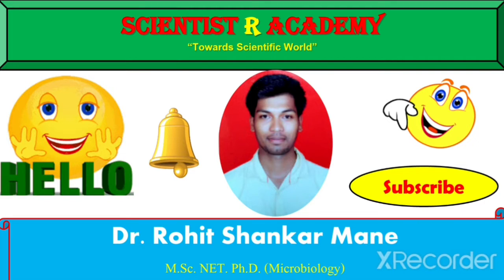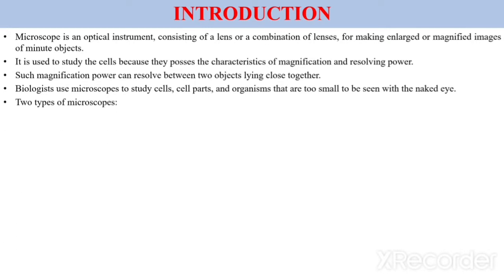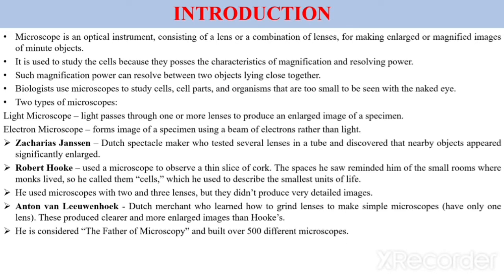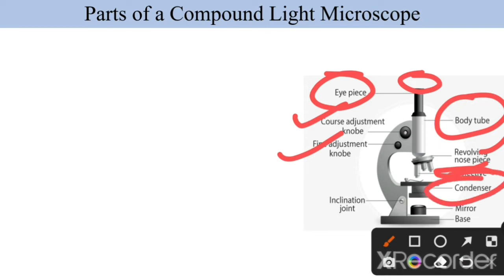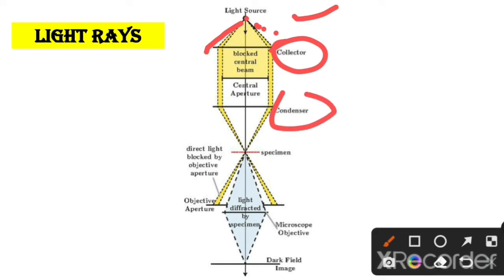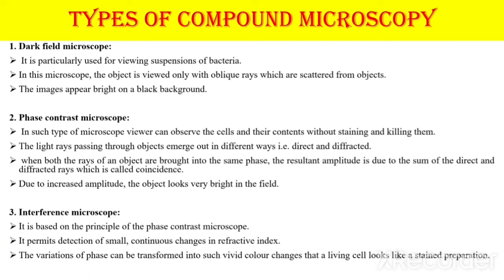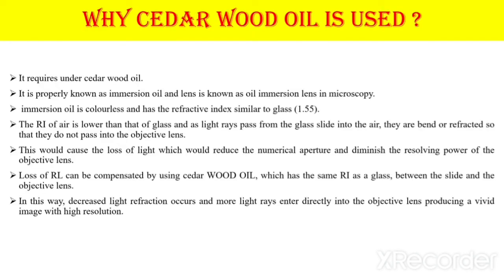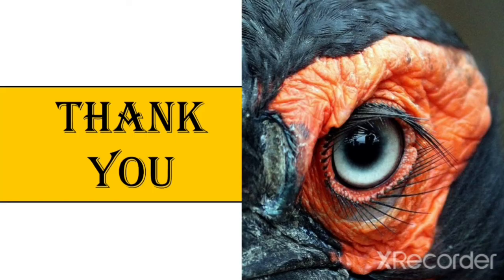CUET-PG Life Science Lectures|Compound Microscope|RohitMane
A compound microscope is defined as
A microscope with a high resolution and uses two sets of lenses providing a 2-dimensional image of the sample.
The term compound refers to the usage of more than one lens in the microscope. Also, the compound microscope is one of the types of optical microscopes. The other type of optical microscope is a simple microscope. The difference between simple and compound microscope is that a simple microscope uses only one lens while the compound microscope uses more than one lens.
It is said that the invention of the compound microscope was done by the Dutch spectacle-maker Zacharias Janssen in early 1590. However, there are no records that support that Zacharias Janssen used this microscope.

Working Principle of Compound Microscope

A compound microscope is considered to be one of the standard microscopes that can be used for general purposes. The arrangement of the lens is such that it magnifies the objects from the complex system.
There are two types of lenses that are used in the compound microscope:

The objective lens is placed close to the object that needs to be examined.

The eyepiece allows the image to be viewed. The eyepiece is also known as the ocular lens.

The light is made to pass through the thin transparent object. A magnified image of the object is obtained by the objective lens. This image is known as the real image. The eyepiece or the ocular lens then magnifies the real image more and is viewed as the virtual image. The compound microscope is also known as the bright-field microscope because the light passes directly through the light source to the eye through the two lenses. This mechanism makes the field of vision brightly illuminated.

Parts of Compound Microscope

The compound microscope is mainly used for studying the structural details of cell, tissue, or sections of organs. The parts of a compound microscope can be classified into two:

Non-optical parts

Optical parts

Non-optical parts

Base

The base is also known as the foot which is either U or horseshoe-shaped. It is a metallic structure that supports the entire microscope.

Pillar

The connection between the base and the arm are possible through the pillar.

Arm

The arm is also known as the limb which is a metallic handle forming the connection between the arm to the inclined joint. The stage and the body tube is supported by the arm.

Inclination Joint

If the observation has to be done in a sitting position, then the microscope can be tilted using the inclination joint.

Stage

It is the metallic platform that is fitted to the lower part of the arm with a hole in the center. The microscopic slides are placed on the stage either by using side clips or by mechanical stage clips.

Body Tube

The main purpose of the body tube is to hold the objective and ocular lenses at the two ends. The end where the ocular lens is present is known as the head while the end where the objective lens is placed is known as the nose piece. For the passage of light rays through the body tube, there is a pathway.

Draw Tube

The upper end of the body tube has a small fixed tube which is known as the drawtube. The main function of the drawtube is to hold the ocular lens.

To bring the object under focus, the rack and pinion are either attached to the body tube or the stage.

Adjustment Screws

These are two pairs of adjusting screws that are used either for a coarse adjustment or for fine adjustment. When a fine adjustment is made, the body tube or the stage moves extremely short distances while in coarse adjustment, the body tube and stage move up. Through fine adjustment, a sharp image can be obtained.

Automatic Stop

The rack and pinion have a small screw that is used for stopping the downward sliding of the body tube. This prevents damage to the objective lens.

Optical Parts

Diaphragm

The amount of light falling on the object can be controlled through the diaphragm. It is present below the stage. The disc and iris are the two types of diaphragm.

Condenser

It is present below the diaphragm. The focusing of light can be done by adjusting the condenser by moving it either up or down.

Reflector

A reflector is a mirror that is attached above the base. One side of the mirror has a plane mirror while the other side has a concave mirror. When the light is strong, the plane mirror side is used and when the light is weak, the concave mirror side is used. The light on the object is directed with the help of the reflector thrcondeough the diaphragmand condenser.